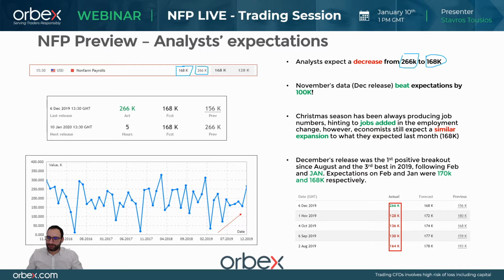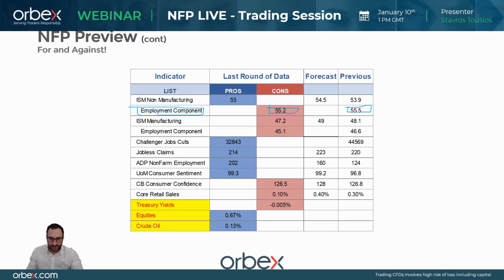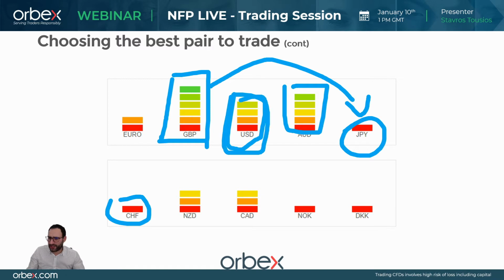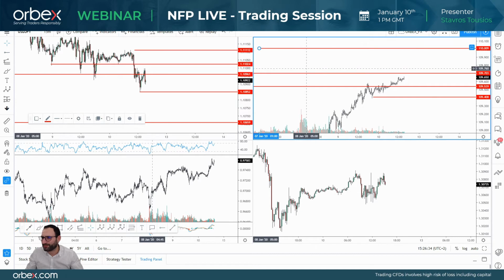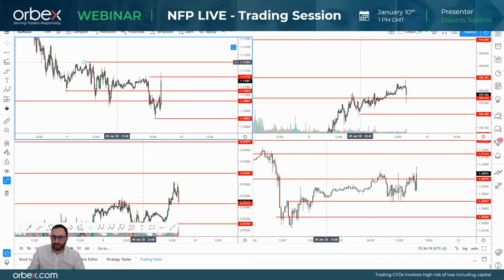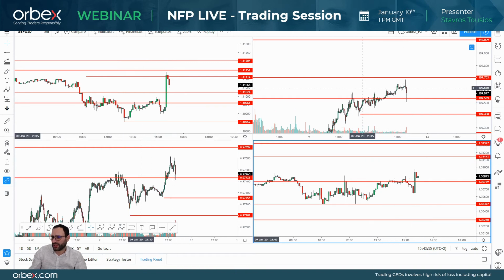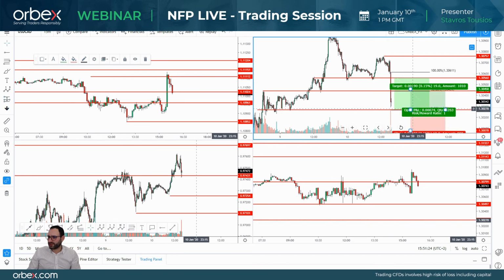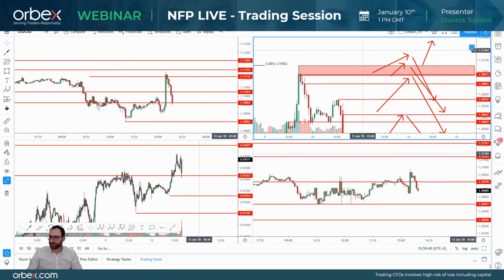Orbex: Trade The NFP LIVE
Our Head of Investment Research, Stavros Tousios, will be going LIVE to give you exclusive insights into this month’s NFP data release.

Watch as he takes you through his pre and post data release analysis, diving into FX Majors, Indices, Commodities, and Metals!

Explore the Non-Farm Payrolls and its possible outcomes

Experience live technical analysis and develop your knowledge of current market patterns and price action

Ask all your questions and join the trading community!
Register now to attend our free Non-Farm Payrolls Live Session!